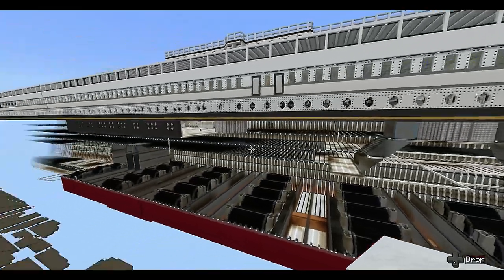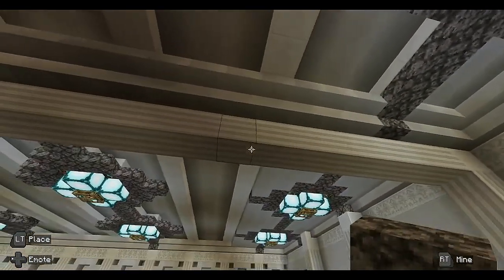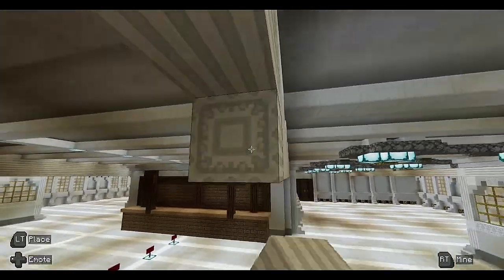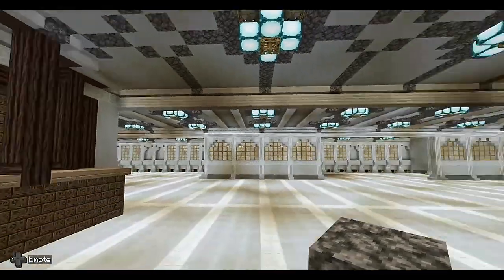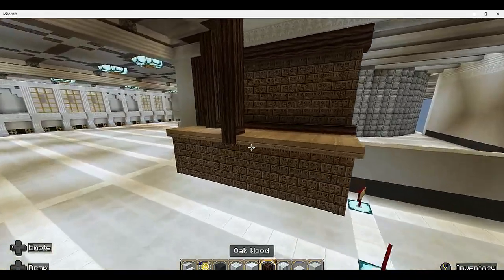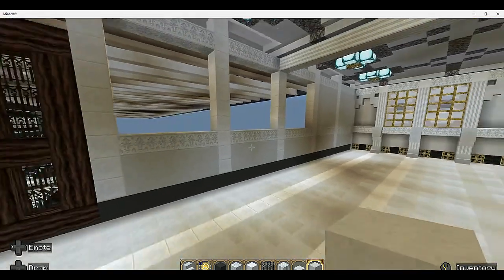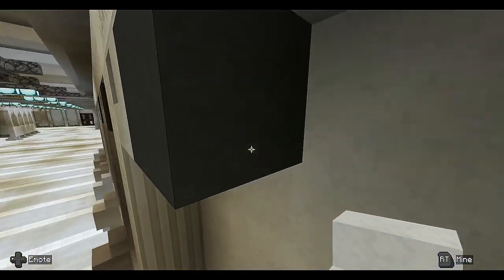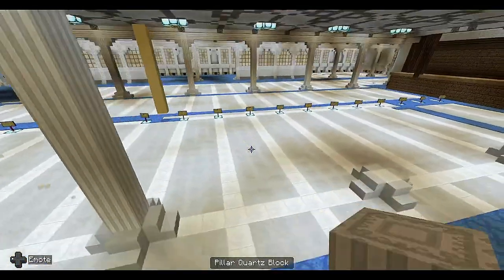RMS Olympic/Titanic , 4:1 Scale, Minecraft Tutorial. PART THIRTY-SIX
Welcome to my up scaled build of the White Star ocean liner RMS Titanic within Minecraft. I've decided to go back and explain how I am building this vessel with a Minecraft tutorial.

With part thirty-six, we finish with the second of a two part of the 1st Class Dinning room.

Non-Copyrighted Music

♫ Watch:

 • [Electro Swing] T...

[Support TeknoAXE]

 • Piccolo and a Can...